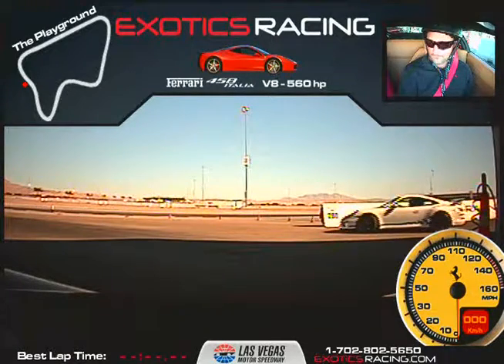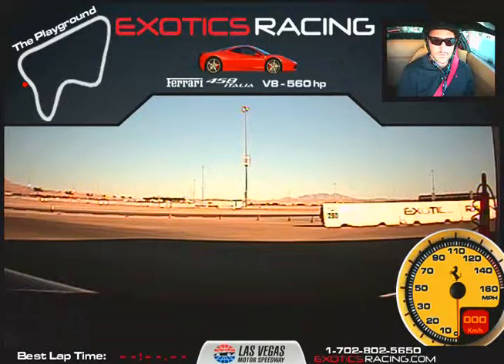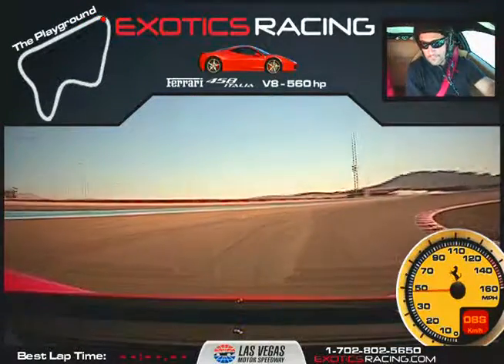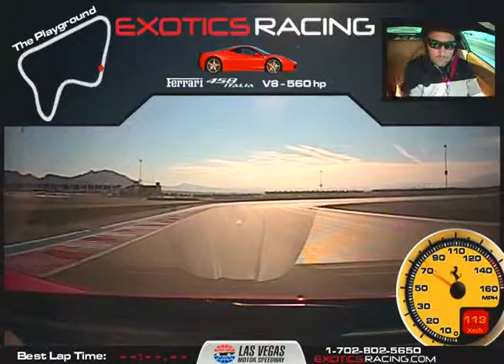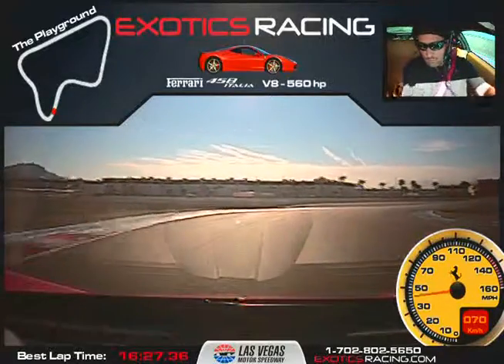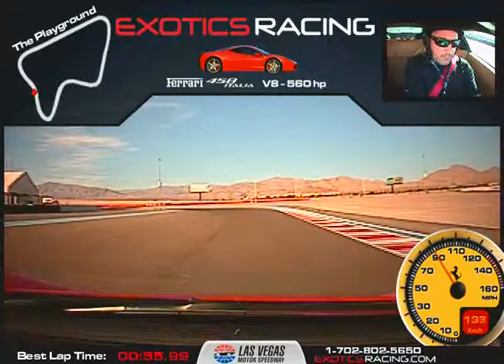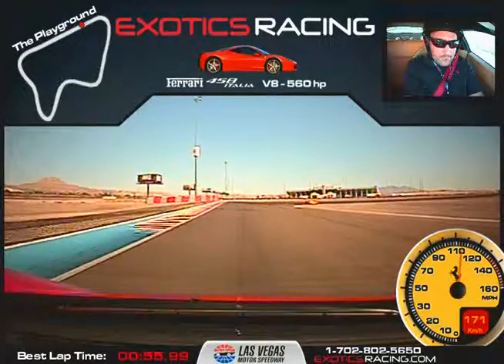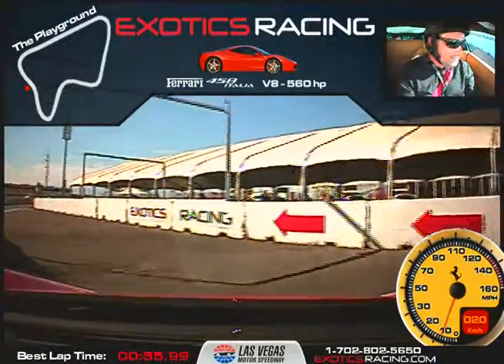Ferrari 458 Italia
Exotic Racing in Vegas